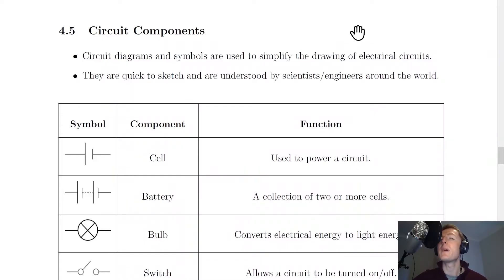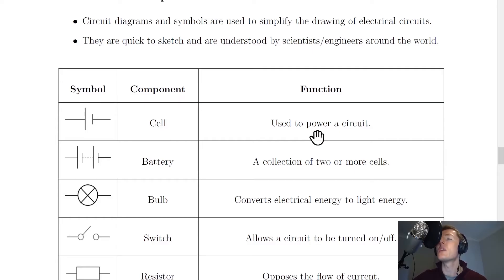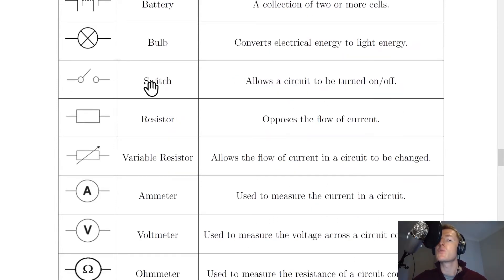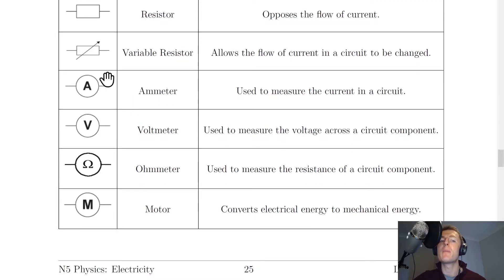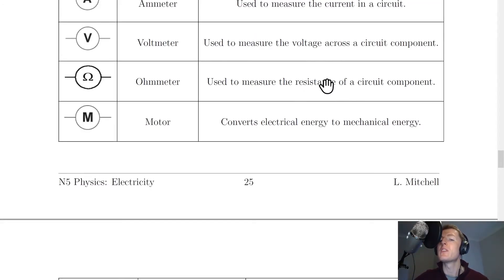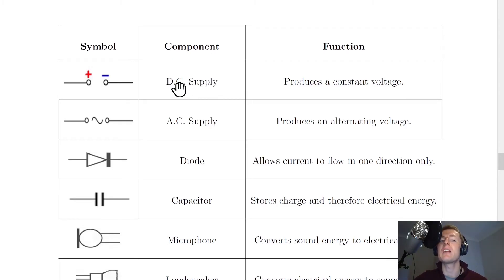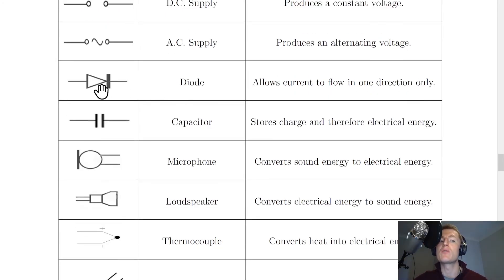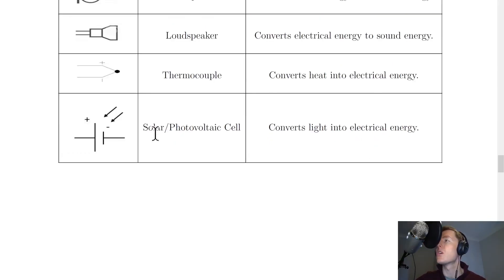National 5 Physics | Electricity | Circuit Components | THEORY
A brief look at various different types of circuit components from the Electricity topic in the National 5 Physics course. In particular, we look at the circuit symbols and functions of each circuit component.